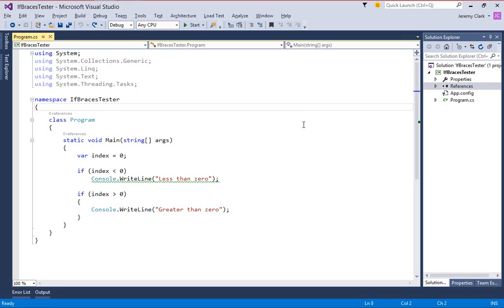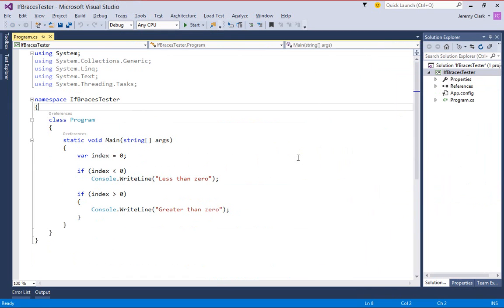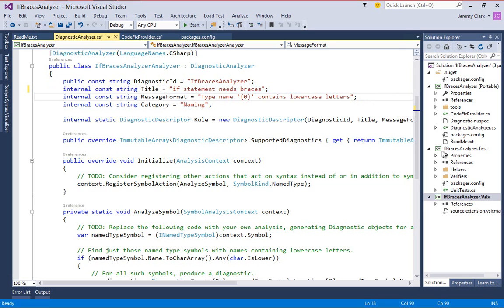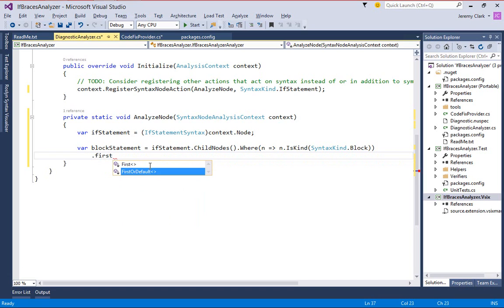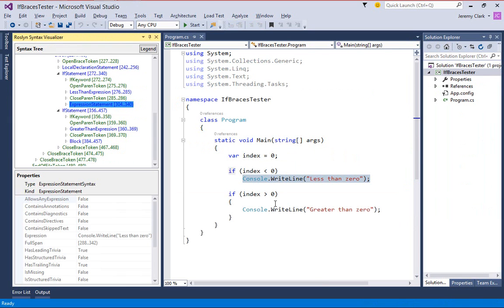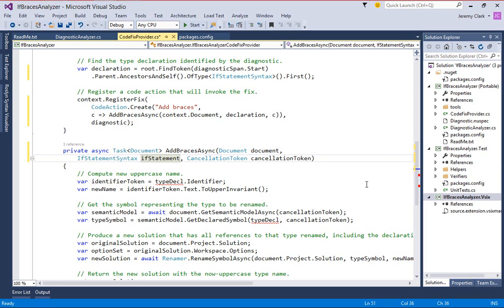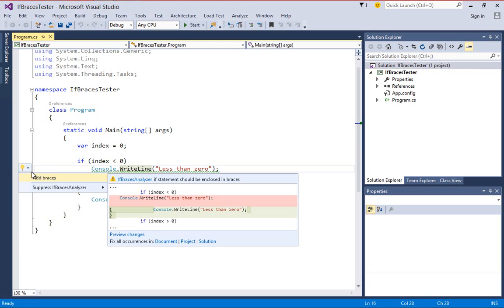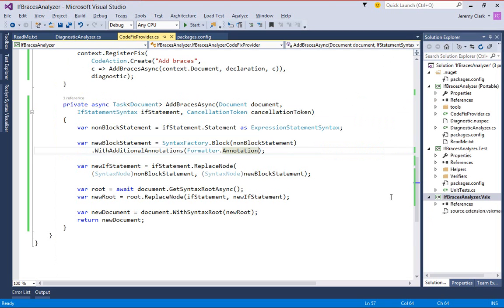Building a Diagnostic Analyzer with Code Fix in Visual Studio 2015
The .NET Compiler Platform ("Roslyn") allows us to easily create diagnostic analyzers that can alert us to issues in code as well as provide automated code fixes. We'll create a very simple analyzer and fix to show how easy this is to do. This uses the Visual Studio 2015 Preview, and instructions on getting what you need are in the video. For more information and the code download,